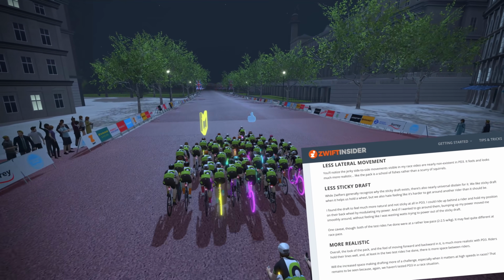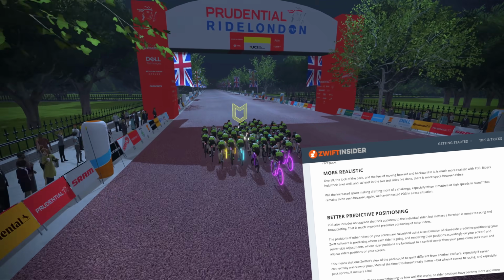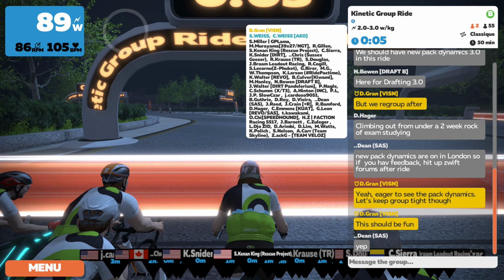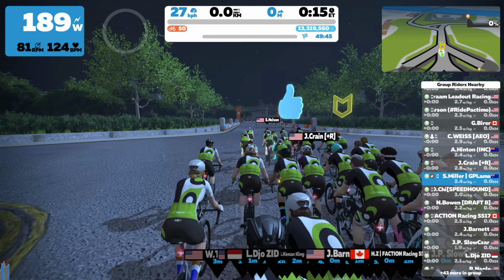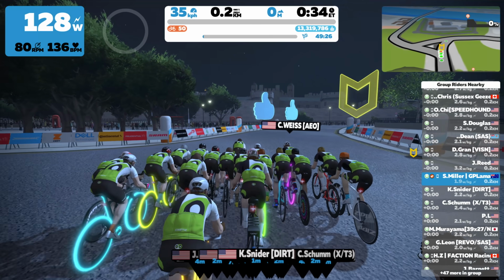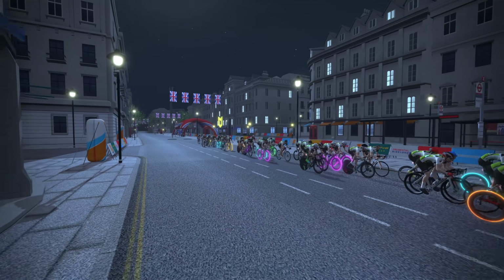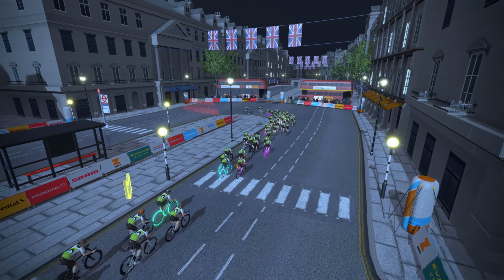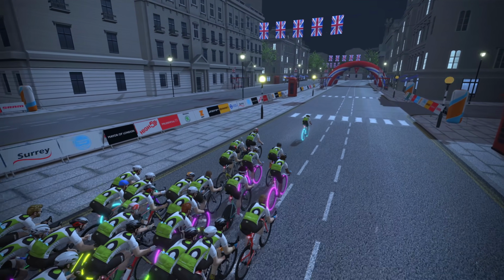ZWIFT Pack Dynamics 3.0 // London World Roll-Out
Zwift has enabled their Pack Dynamics 3.0 on the London world for free riding, group rides/races/workouts, and meet-ups. This video shows these new dynamics in action for the weekly Kinetic group ride.